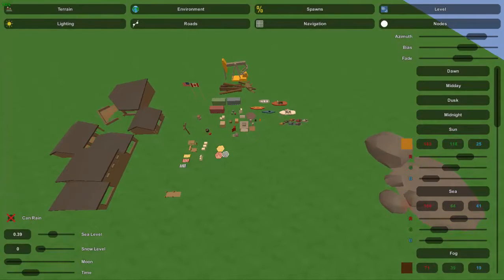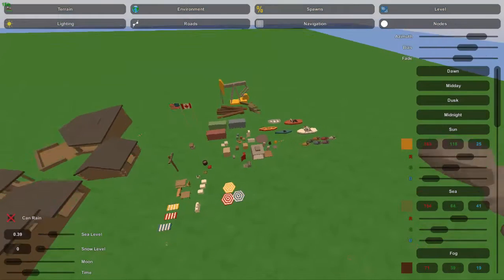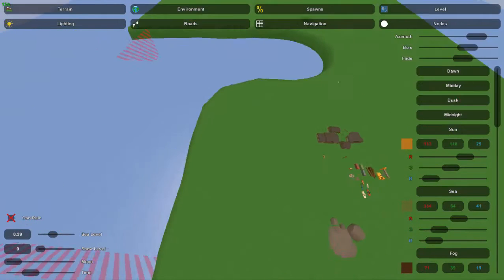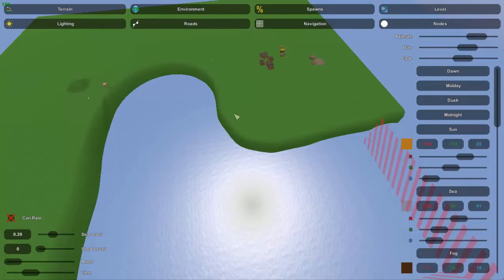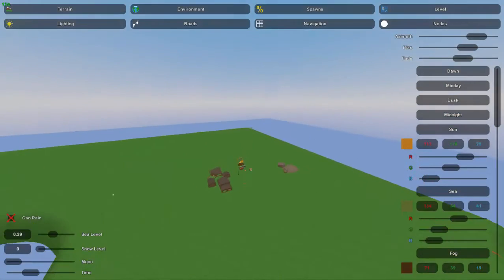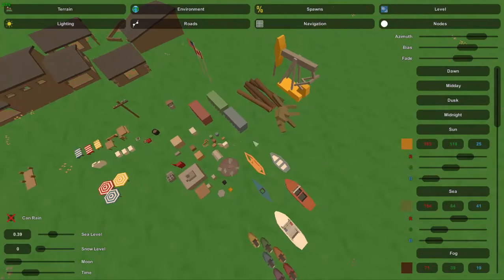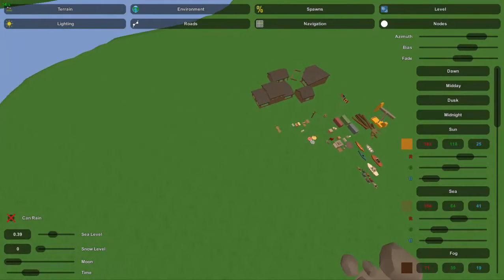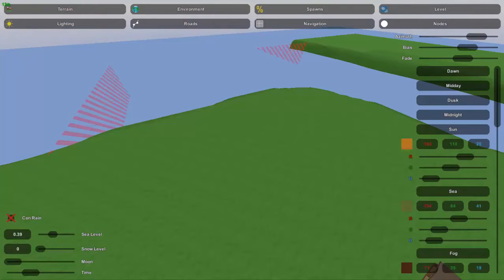Unturned Map Editor: How to make a beach (Resource + Objects)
An Unturned map editor tutorial on how to create your own beach.